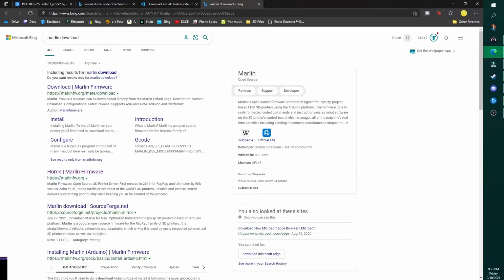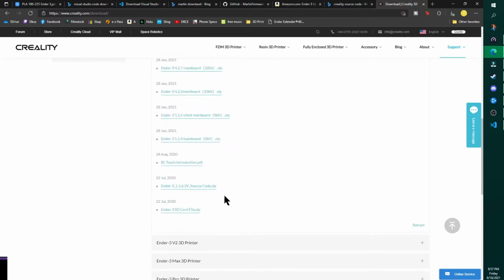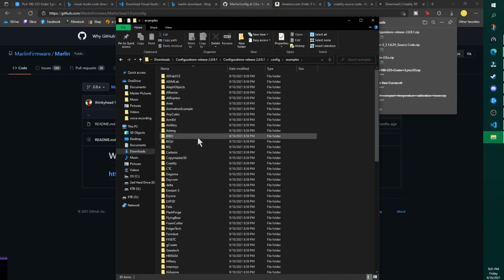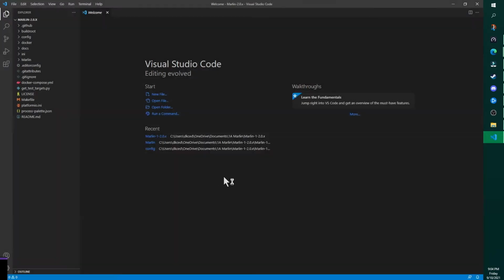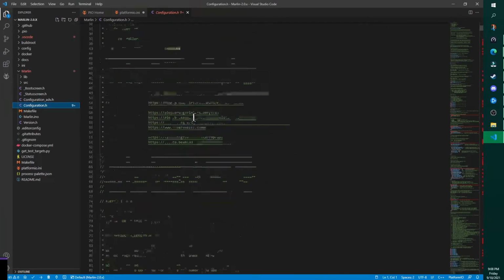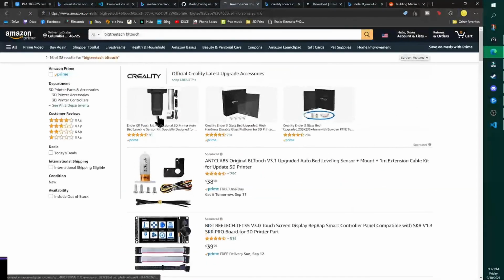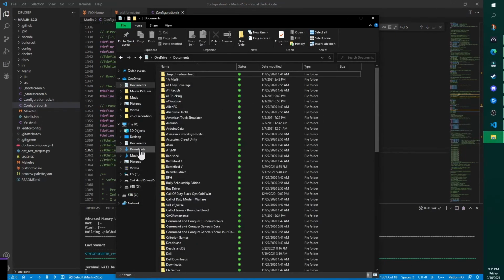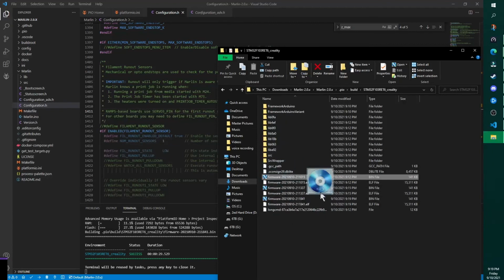Marlin Setup for Ender 3... 4.2.7 STEP BY STEP.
Marlin